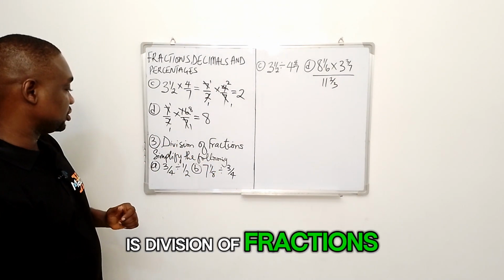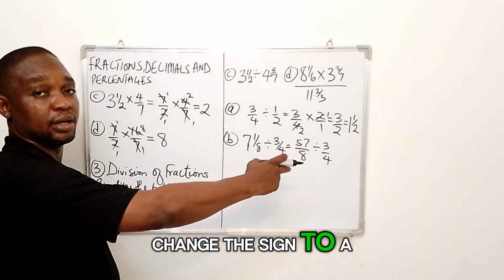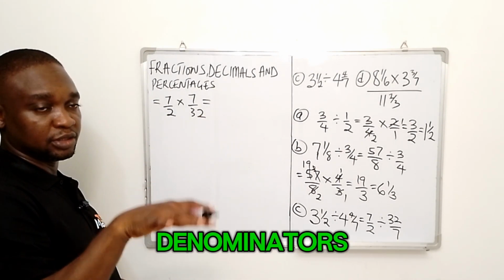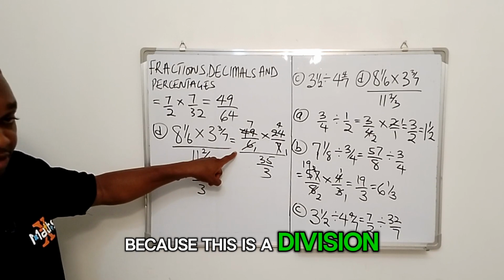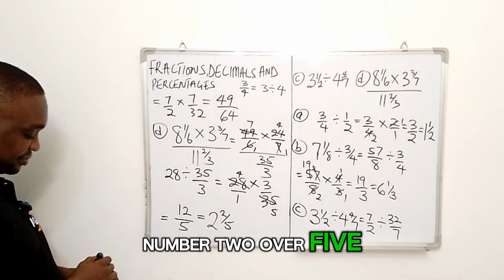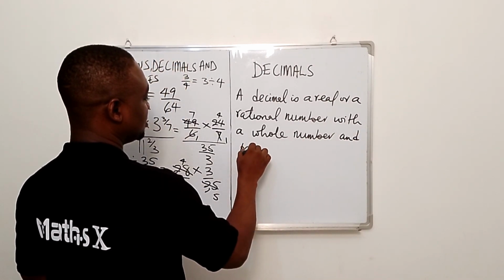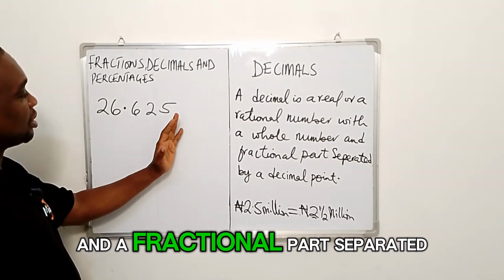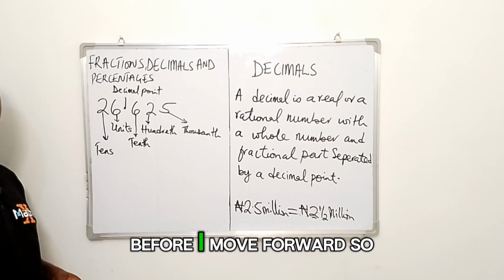All You Need To Know About Fractions, Decimals and Percentages Part 3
In this video, we are exposing students and viewers to the third basic fractional operation, which is multiplication of basically the three main types of fractions, we also introduced Decimals and place values of decimals.
This class is excellent for students preparing for examinations like WAEC, NECO and JAMB examinations and persons wishing to strengthen their mathematical base.